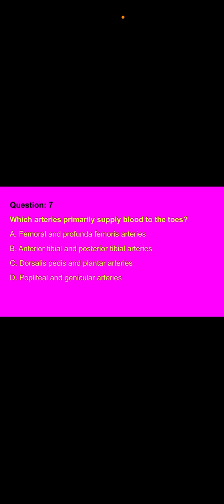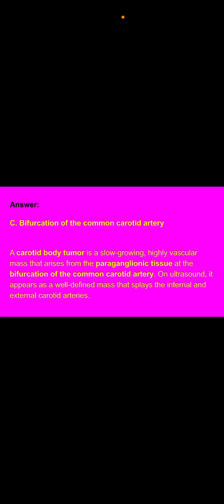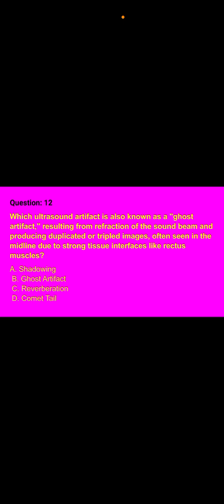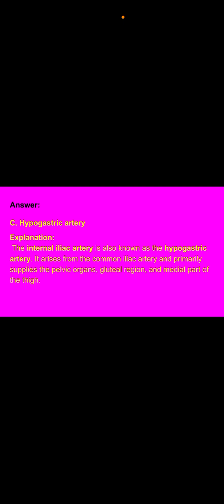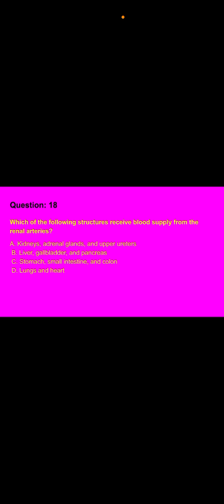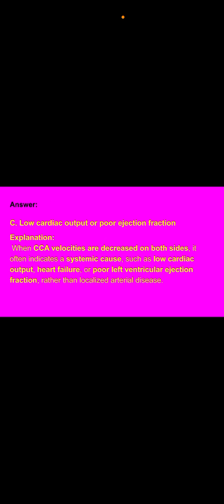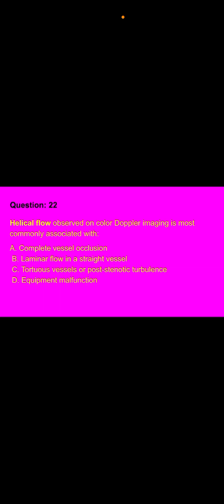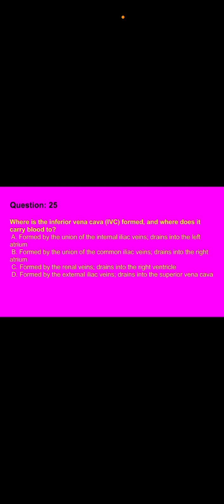ARDMS Vascular Registry Review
ARDMS preparation for RVT